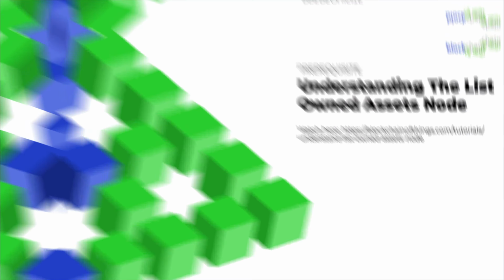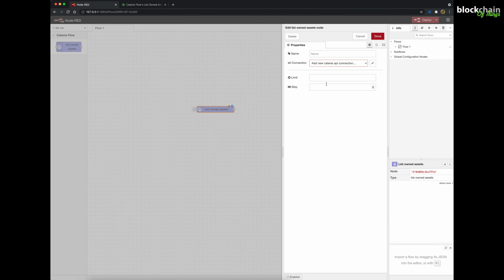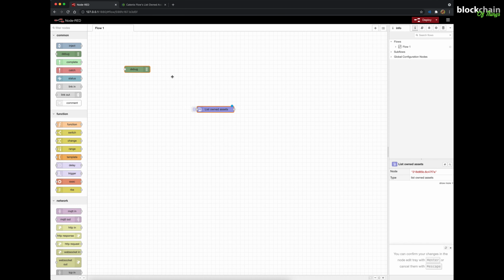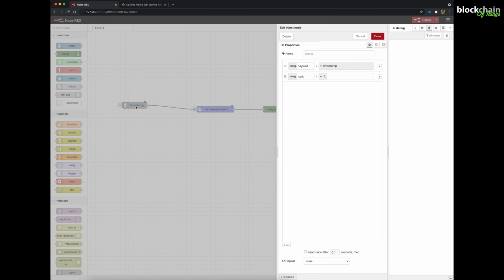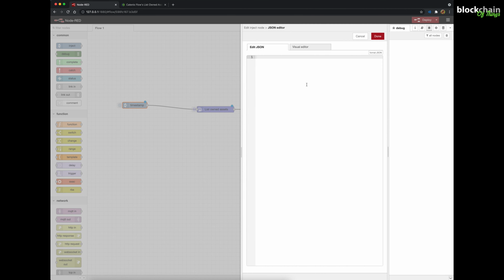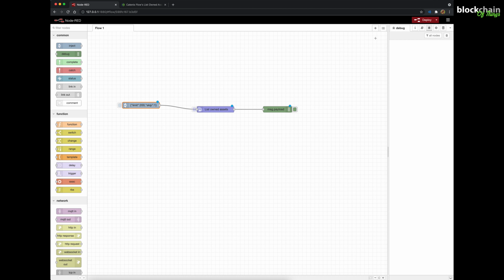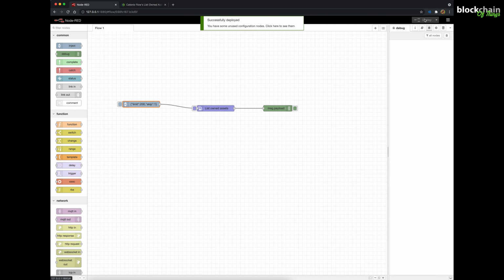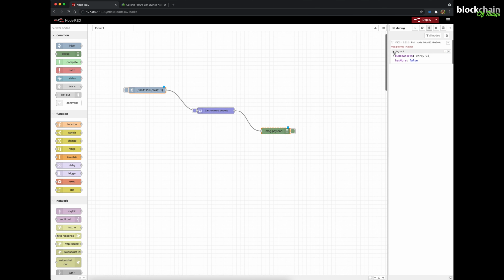Working with the List Owned Assets Node in Run Time Mode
In this quick tutorial, we will cover Working with the List Owned Assets Node in Run-Time Mode. Here, we will create a flow containing the List Owned Assets Node.

In this video we will cover:
• Adding the node’s configuration information
• How to find and open the JSON edit box
• Getting your API call results

Prerequisite
• Basic understanding of issuing assets in Catenis

You are all set to move on to the other videos in this tutorial series.

After watching Working with the List Owned Assets Node in Run-Time Mode, feel free to watch the next video, Working with the List Owned Assets Node in Interactive Mode, to further expand your knowledge.